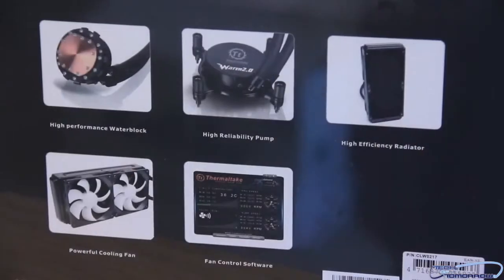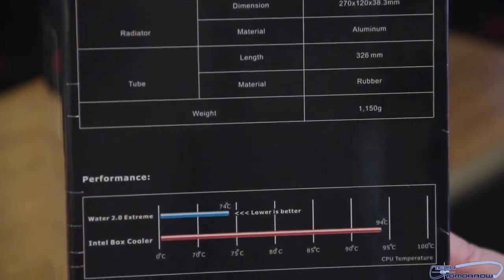EPIC Knife Thermaltake Water 20 Extreme Liquid CPU Cooler Unboxing